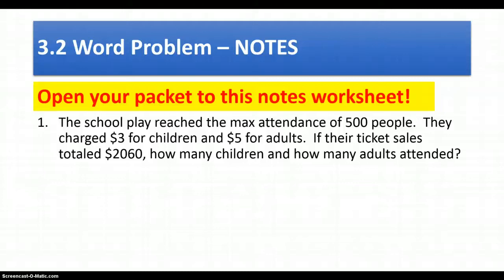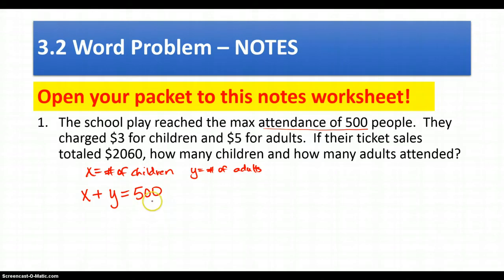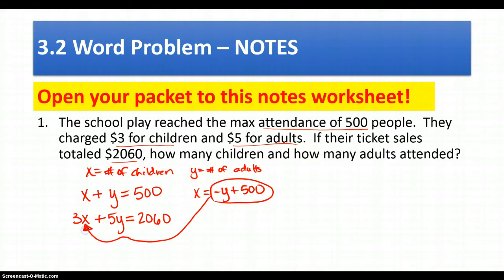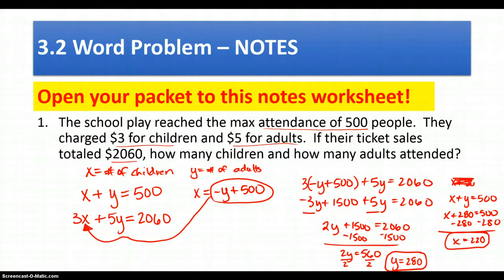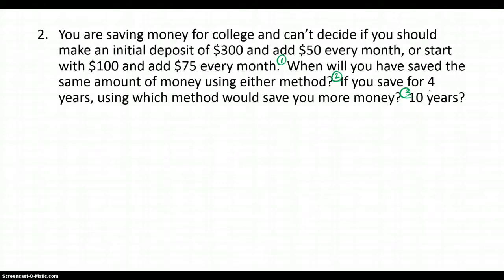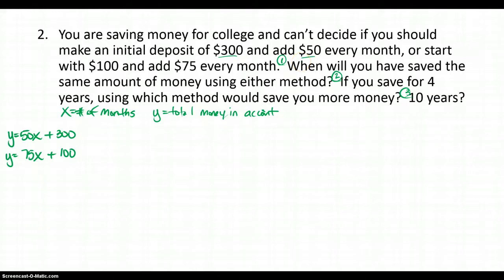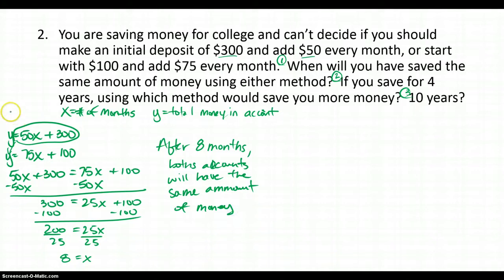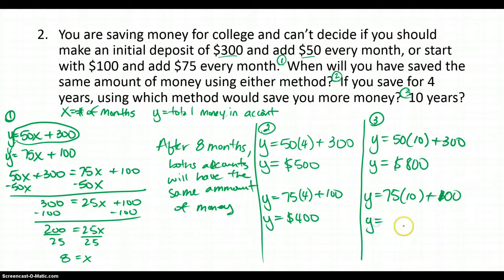3.2 Word Problems